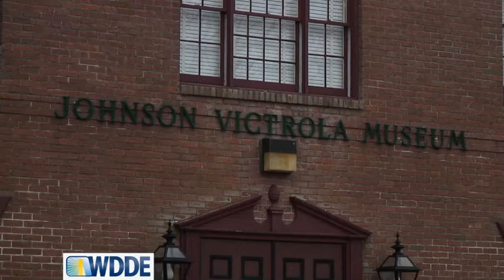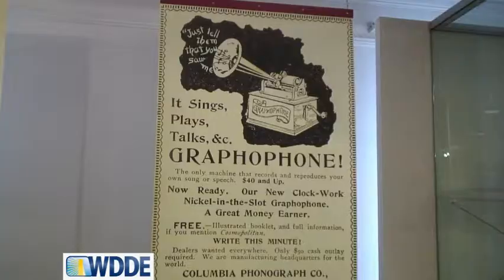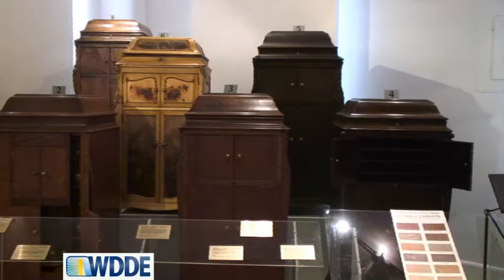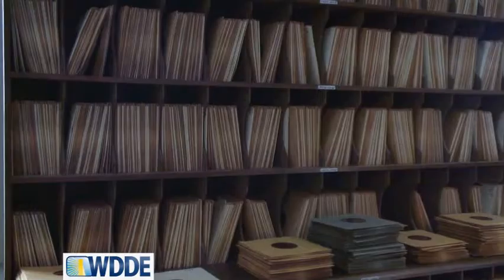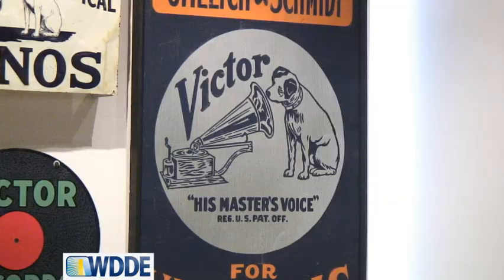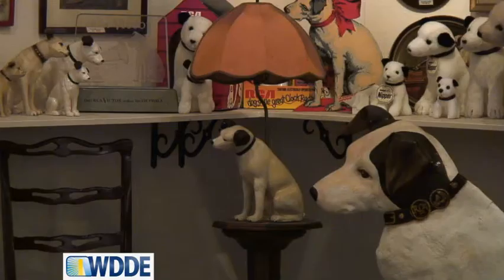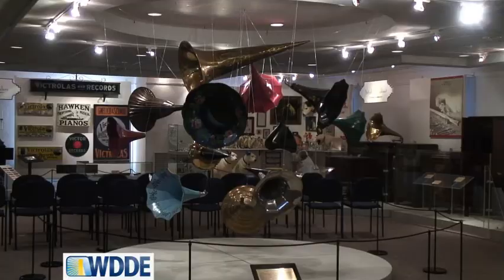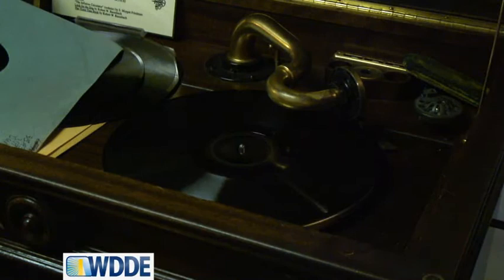History Matters: Eldridge Johnson and the Victrola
WDDE visits the Johnson Victor Museum to examine Johnson's legacy.